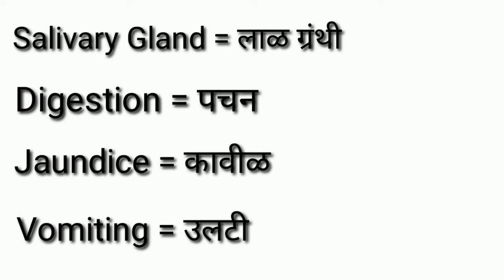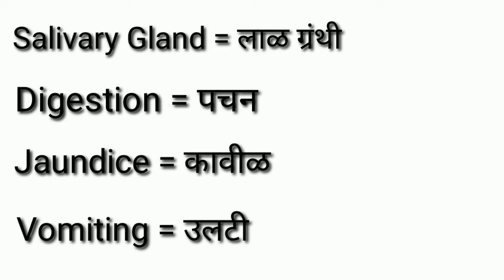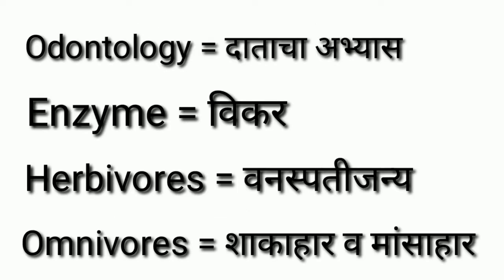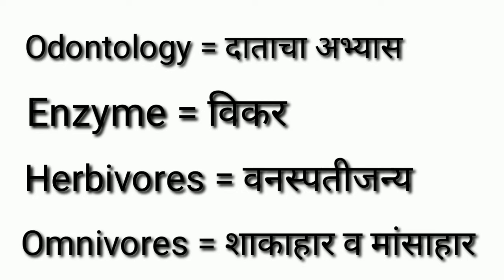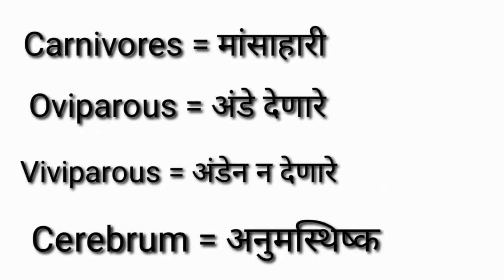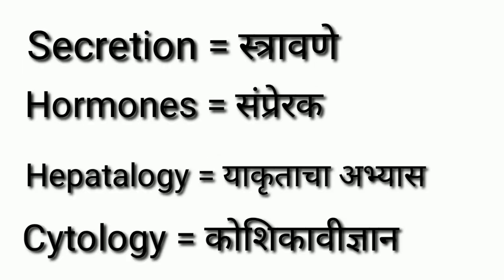Science related English vocabulary with Marathi meaning || सायन्स इंग्लिश मराठी शब्द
Science related English vocabulary with Marathi meaning || सायन्स इंग्लिश मराठी शब्दCommon English Marathi Vocabulary | English word's with meanings | Daily English Word's | Speaking
Basic English Word's | Top English Vocabulary | Daily english Words